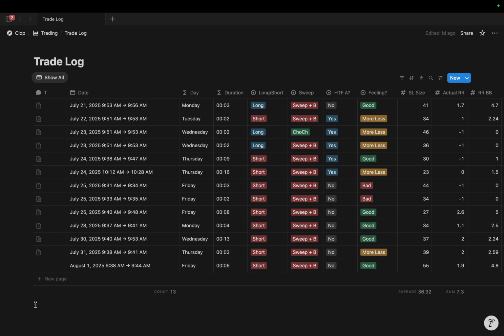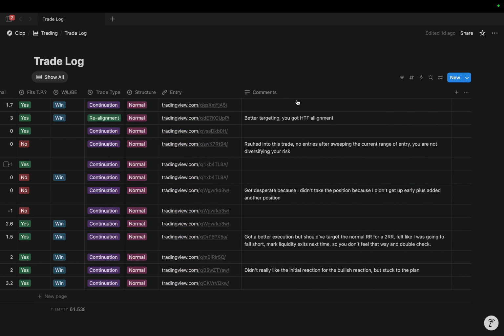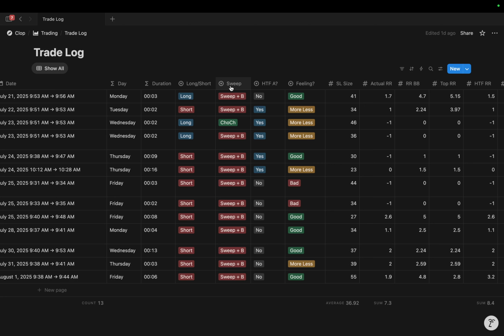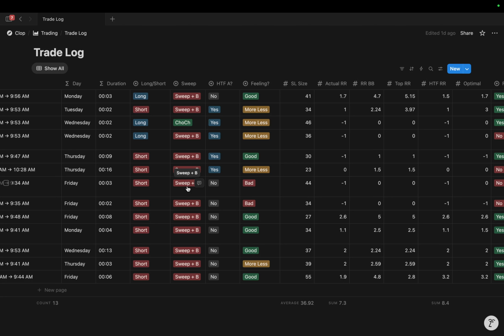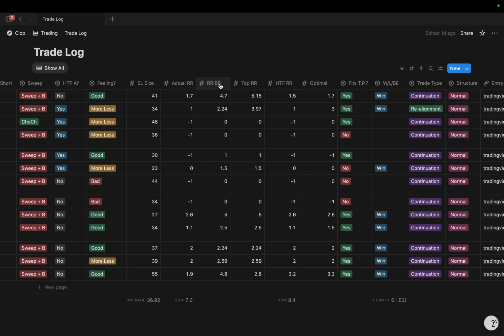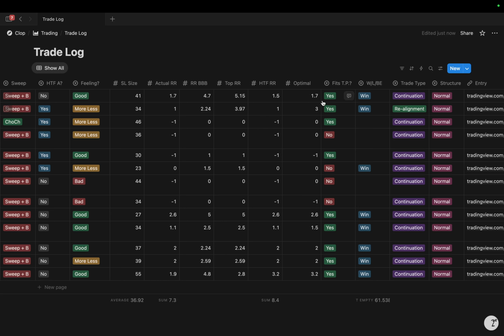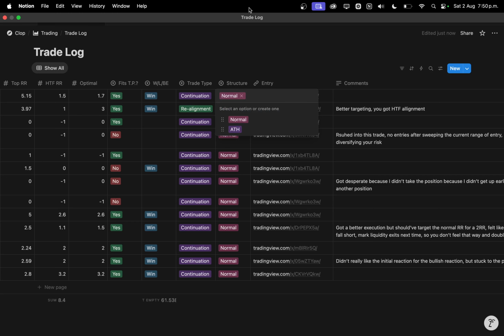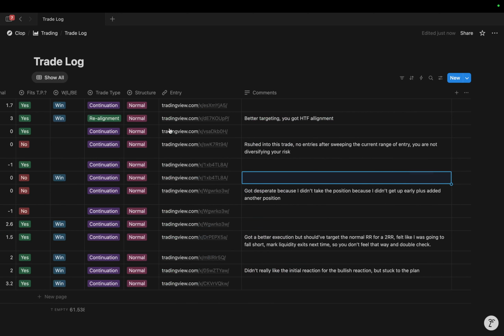How To Create a Professional Trading Journal (Notion)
In this video, I’ll show you how to create a powerful and customizable trading journal using Notion. Whether you’re a beginner or already day trading, this setup will help you track your trades in a clean, detailed way — including entries, setups, emotions, and outcomes. You’ll also be able to link your trades to a calendar for a full monthly overview of your progress.

If you’ve been struggling to stay consistent, missing patterns, or just not seeing the growth you want, this journal will help you stay organized, build discipline, and actually improve your trading strategy. I’ll also share a few tips that helped me personally stay focused and start making better, more profitable trades.

This method works whether you trade Forex, US30, crypto, or stocks — and you can build it in under 7 minutes.